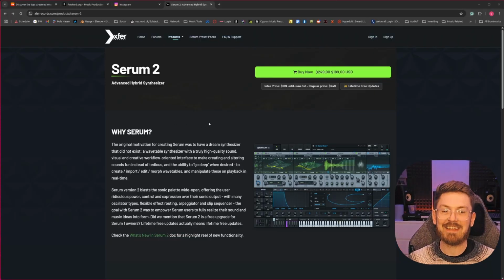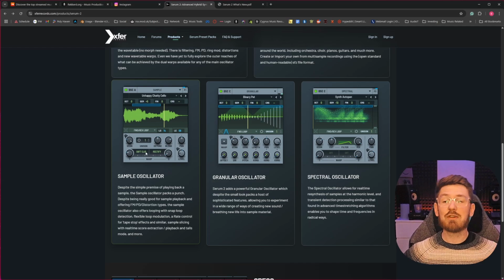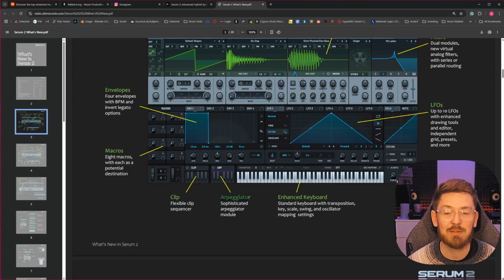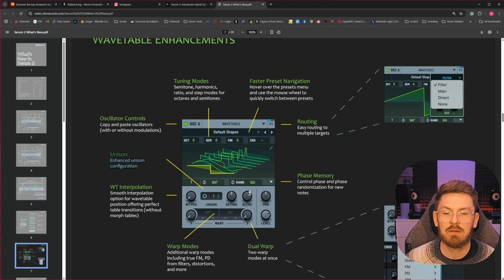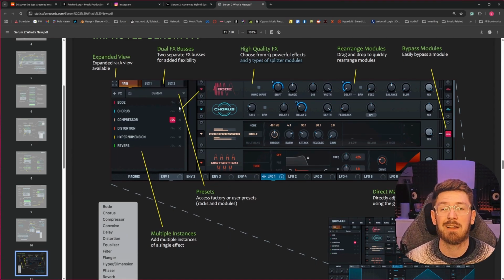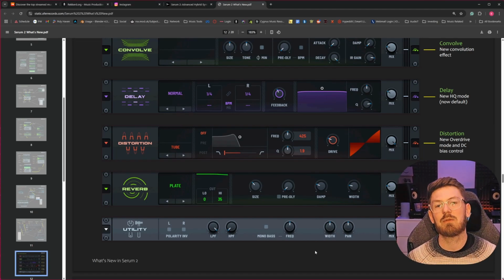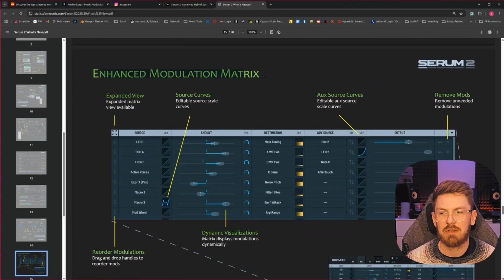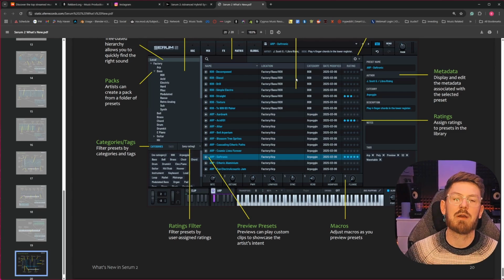SERUM 2 is Finally Here… And It’s INSANE! 🤯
💥 SERUM 2 is HERE?! Let’s talk about it! 💥

In this video, I dive into Serum 2, the highly anticipated update to one of the best synths ever made. Is it better than Serum 1? What new features does it bring? And most importantly… is it worth upgrading?

Will you be using Serum 2 in your productions?